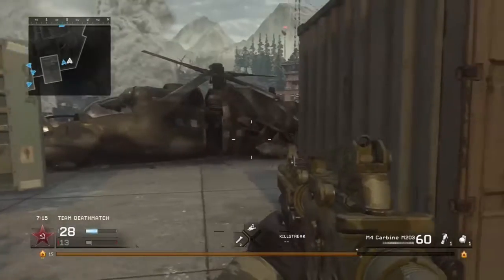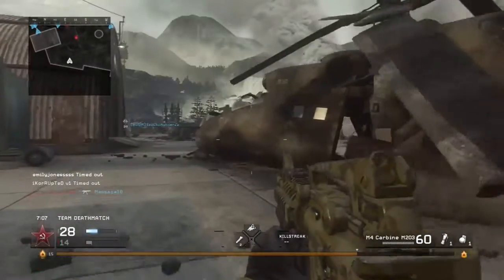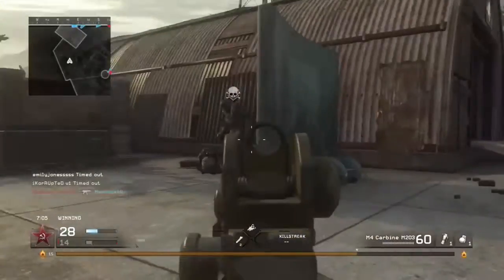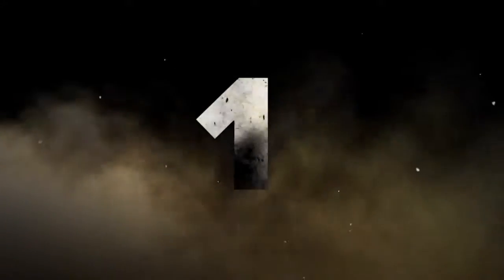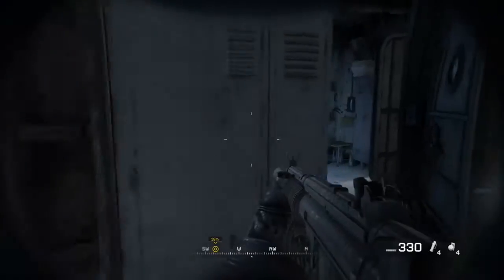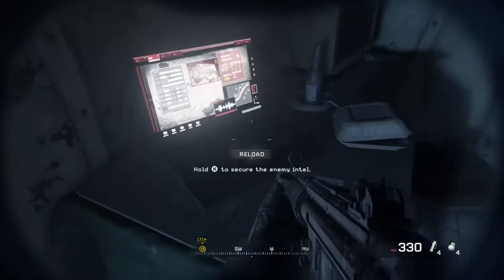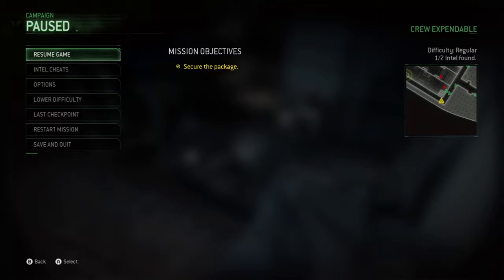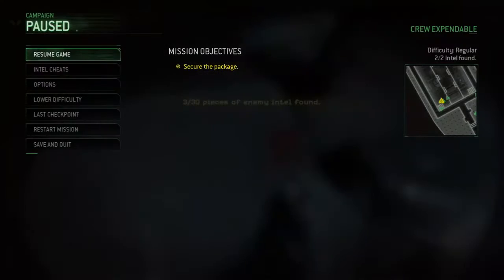Modern Warfare Remastered intel prologue